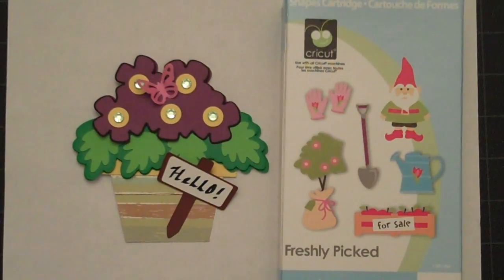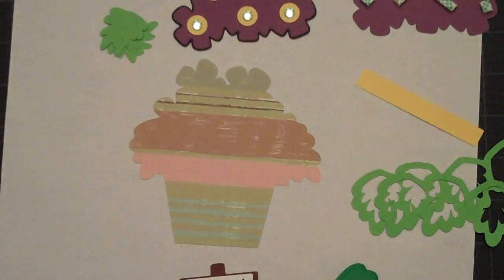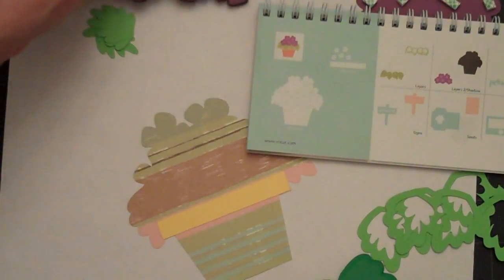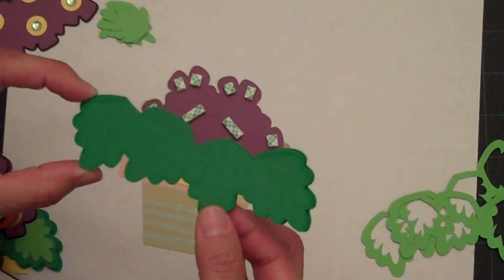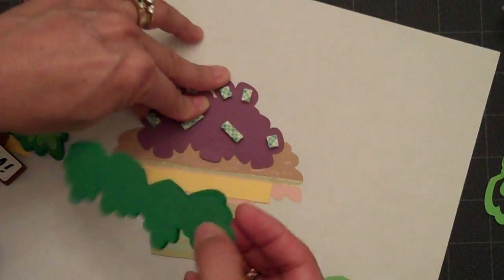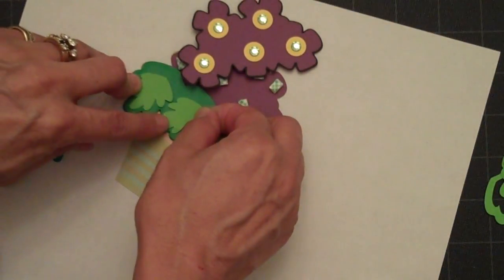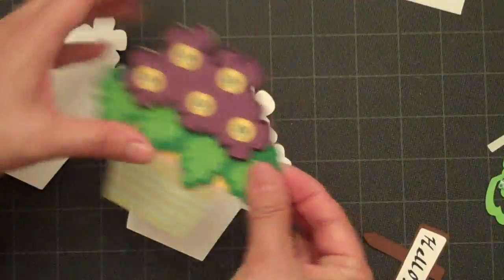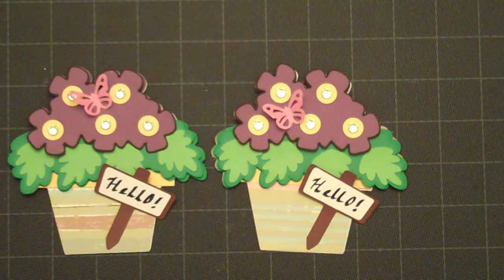Flower Pot Card-Freshly Picked Cricut Cartridge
I have used the Freshly Picked Cricut Cartridge to make this adorable pot of flowers.  I am so ready for spring!  I do apologize for yelling at my dog so many times during the video.  I have posted a video of Oliver on my blog in his best behavior.